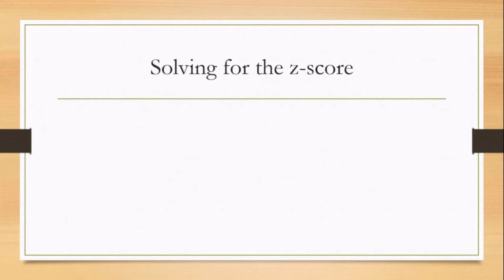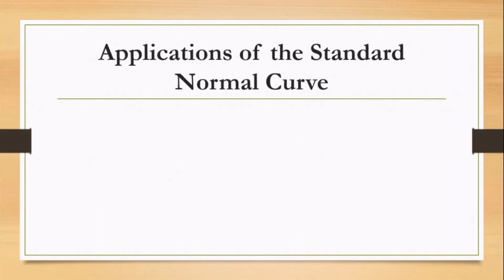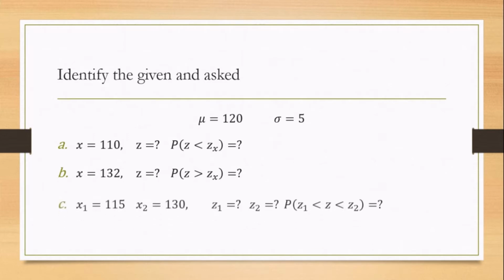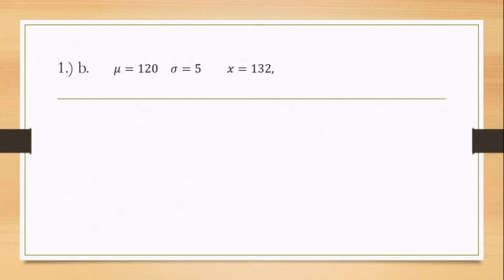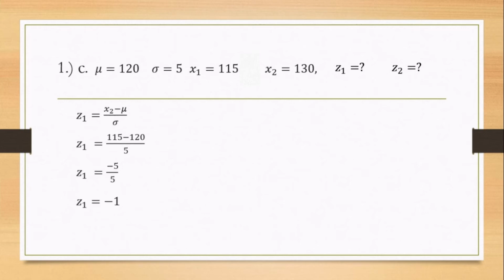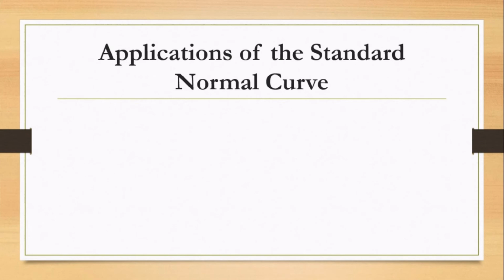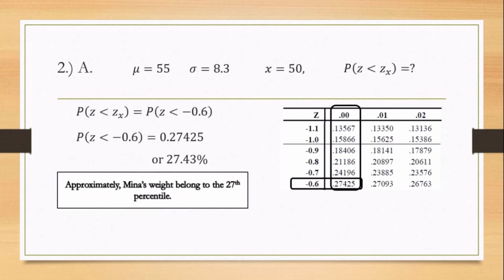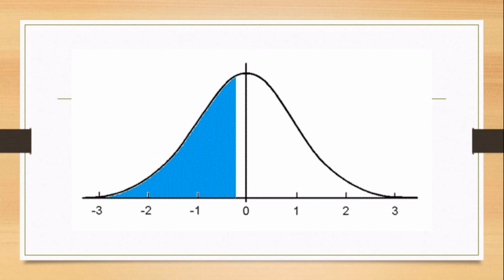Liceo Math Club - Statistics and Probability - Applications of the Standard Normal Curve - LMC #28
Presenter,
Andy Boy Dejella